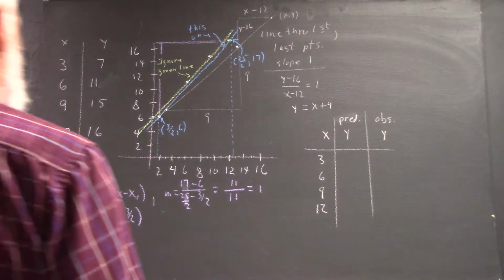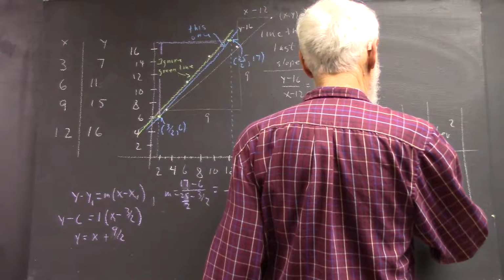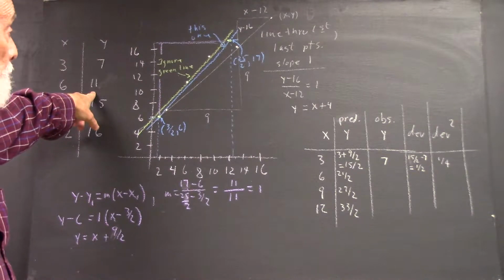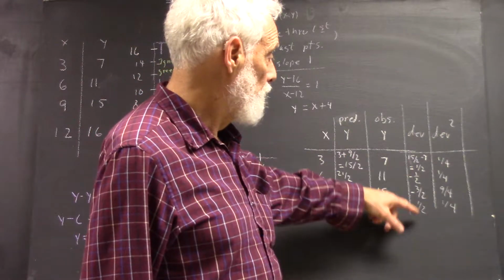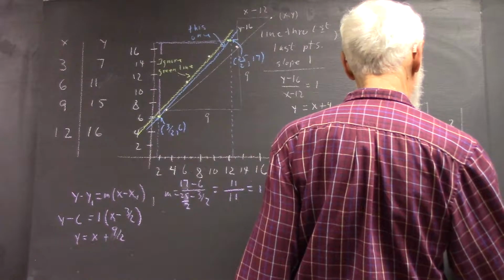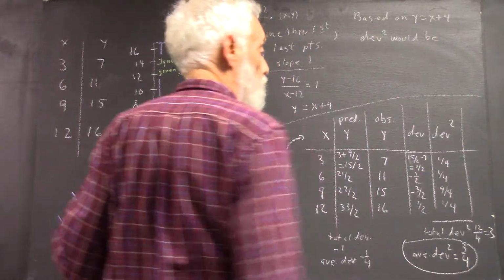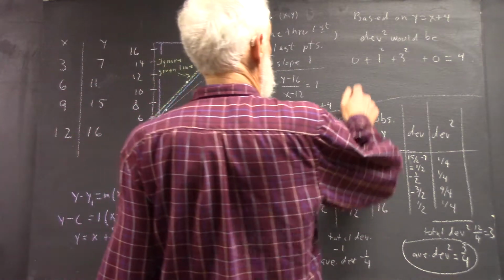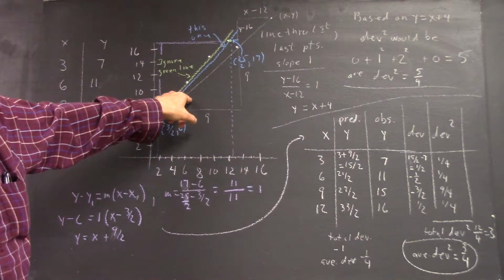dagpc 1718 deviations and squared deviations ave dev and ave squared dev each line 9